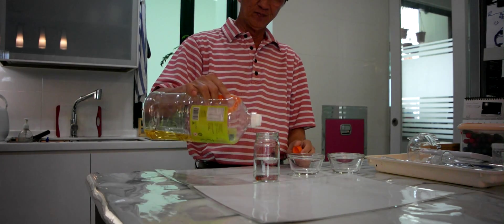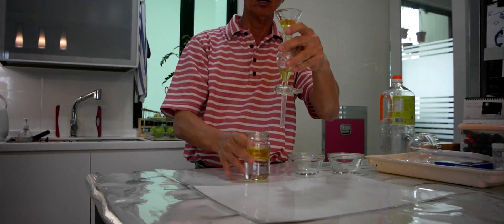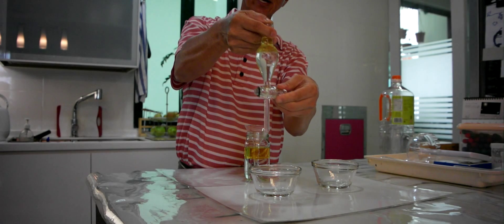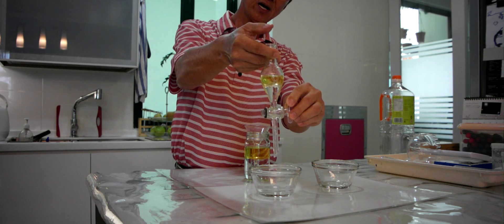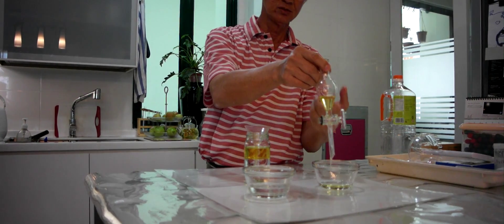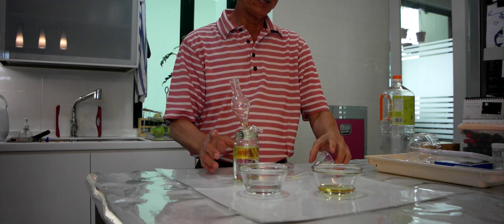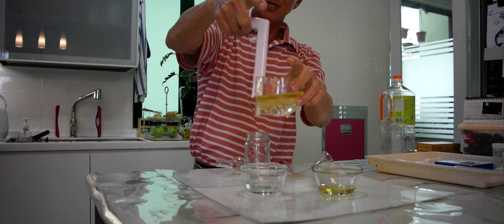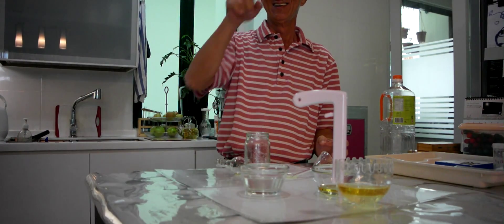Jan 2013 Chemistry Separating Funnel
Two immiscible (cannot be mixed) liquids can be separated by a separating funnel. The denser liquid (water in this case) can be drained out first; followed by the less dense yellow oil.
The latter part of the video shows how a gadget is made to help housewife drain the oil from a soup that has oil floating on top.